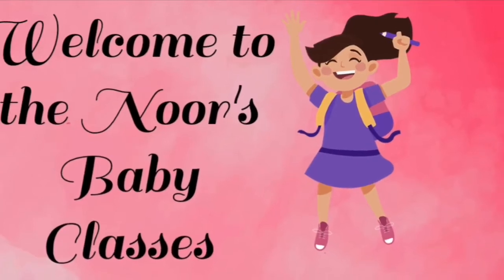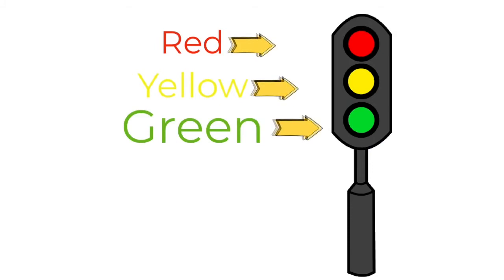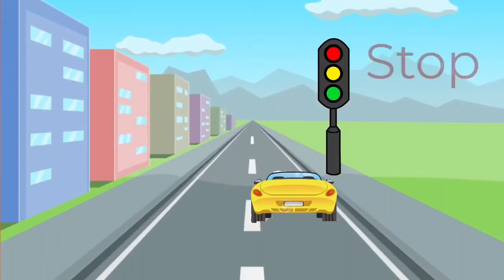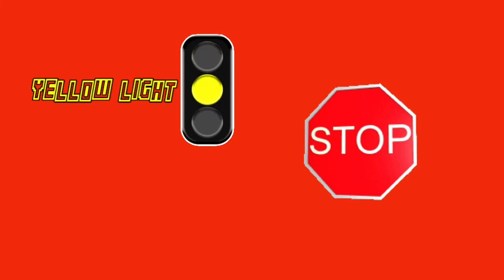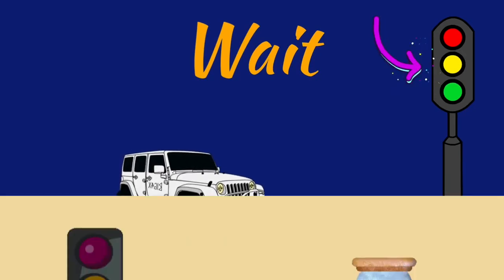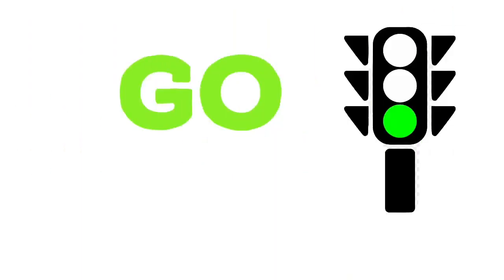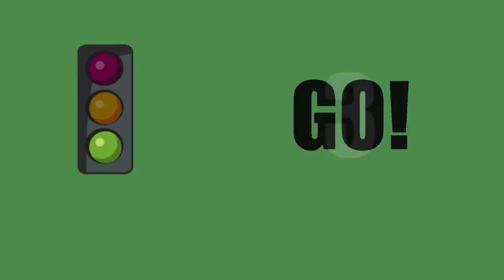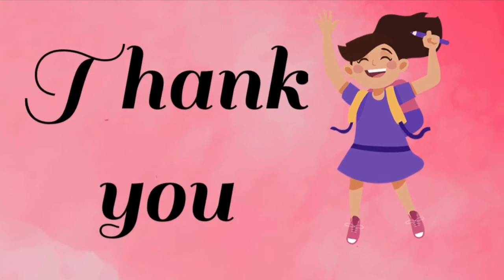Traffic light song| learn about traffic lights | traffic signal colors for kids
Hello friends!
Welcome to Noor’s baby classes. In this video you will get to learn about traffic lights.
There three lights in a traffic signal, red yellow and green.
Learn with noor in a fun way.